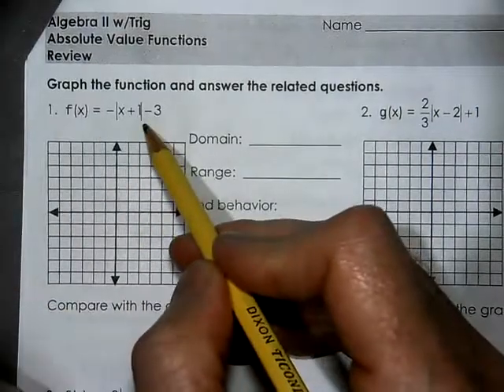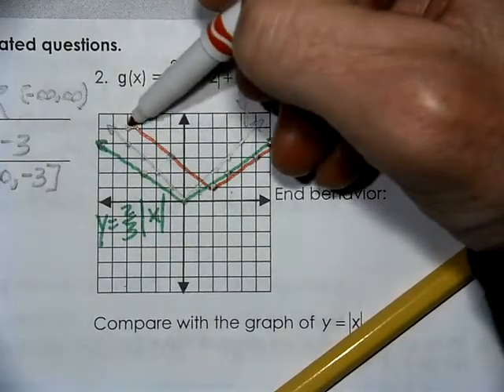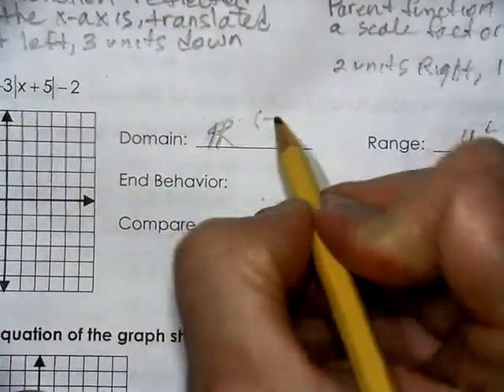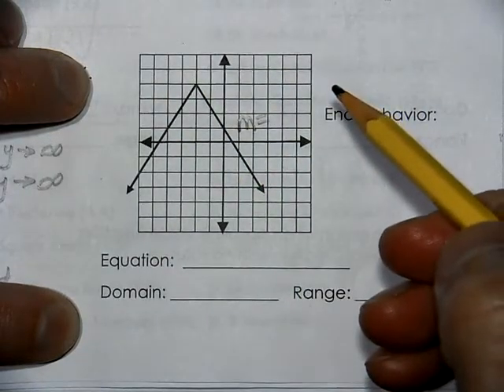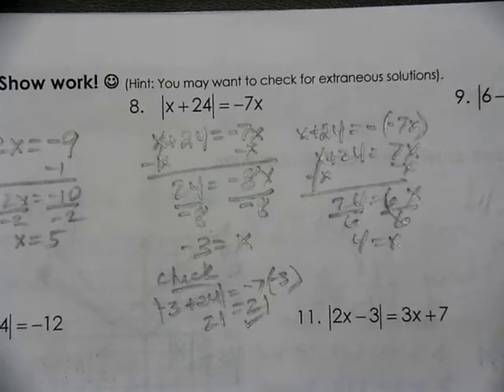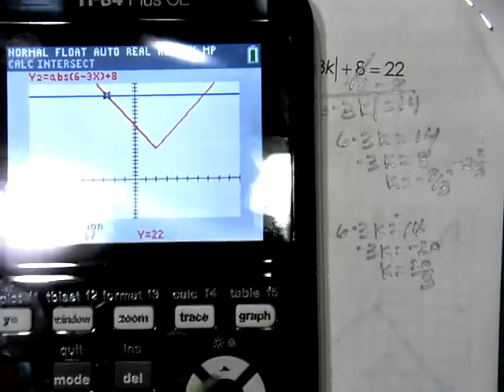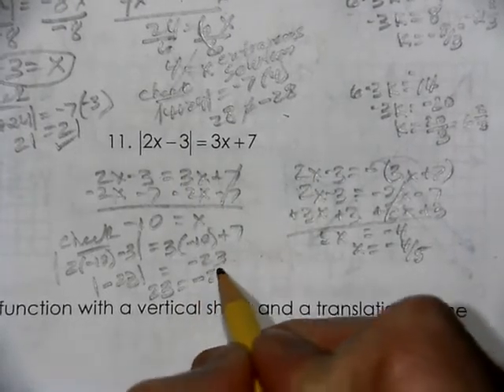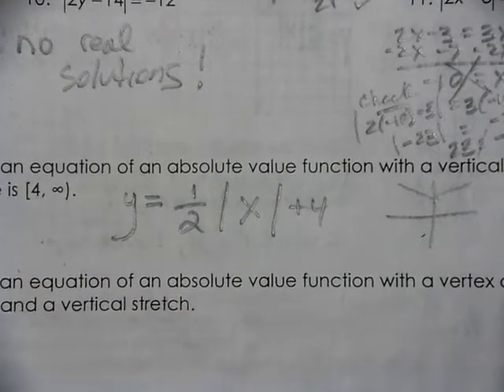A2T 1A Absolute value Review